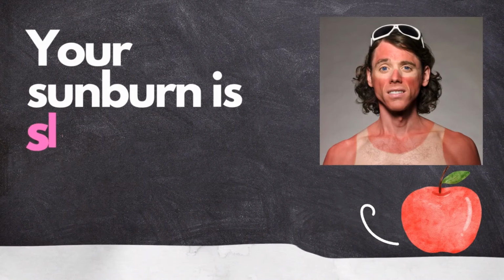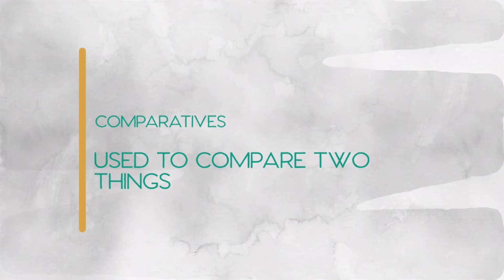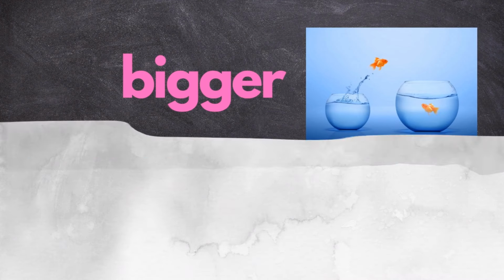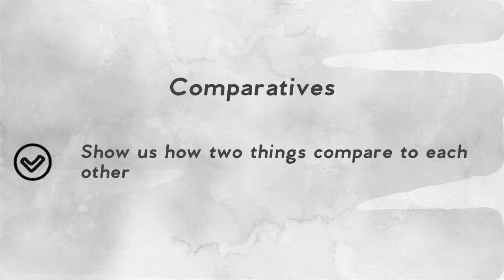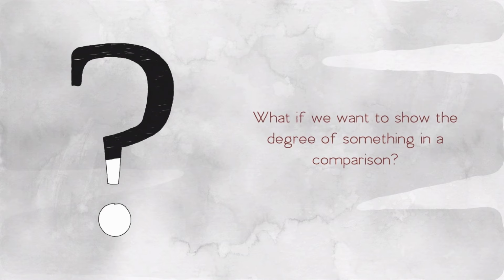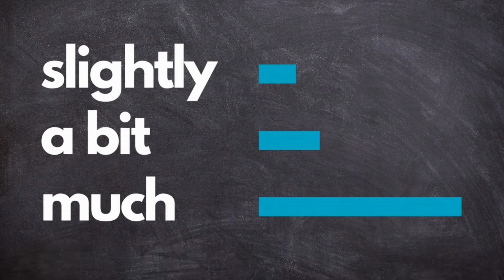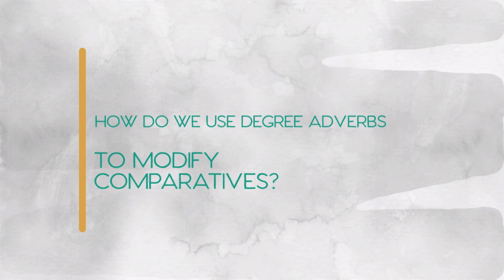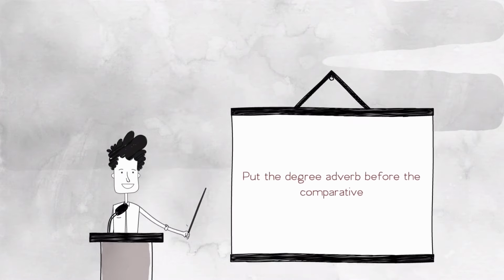Learn English Grammar for C1 Advanced: Degree adverbs to modify comparatives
Welcome, language enthusiasts and ambitious learners, to another enriching session where we dive deep into the exciting world of English grammar! Today, we're exploring a powerful tool that adds a sprinkle of precision to your language - the use of degree adverbs like 'slightly', 'a bit', and 'much' to modify comparatives. It's all about fine-tuning your comparisons to capture the exact shades of difference! Whether you're aspiring to charm your audience with nuanced conversation or looking to ace your proficiency tests, mastering this concept is a game-changer!

In this lesson, we're going to unpack these adverbs of degree and show you how they interact with comparatives to create vibrant, exact expressions. Imagine being able to say, "Her cake is slightly more delicious than mine" or "His bet was much higher this time" with ease and confidence. This engaging and interactive lesson is designed for C1-level students aiming to polish their English skills. So, whether you're preparing for an exam, seeking to impress in a professional environment, or simply a language lover wishing to sound more native, this video will offer invaluable insights.